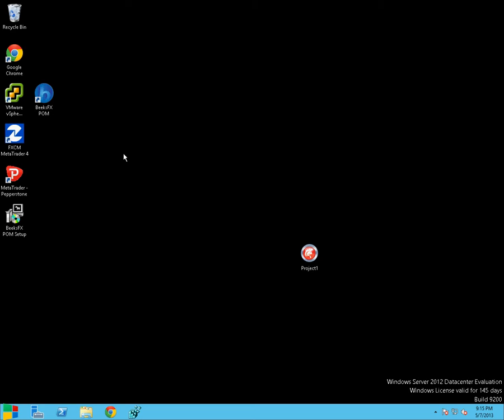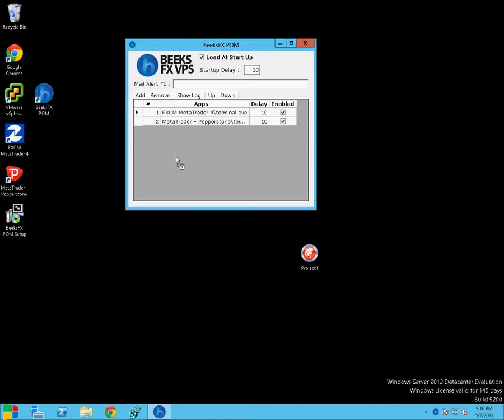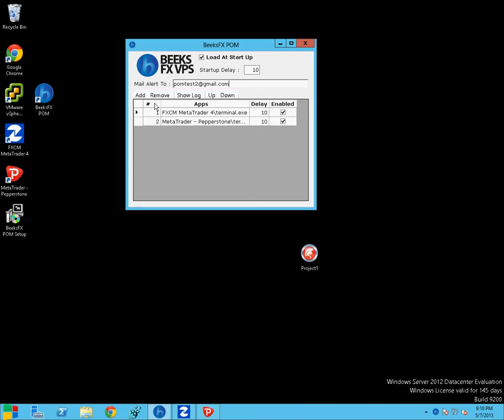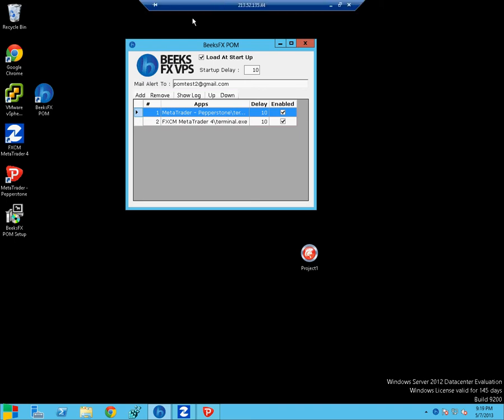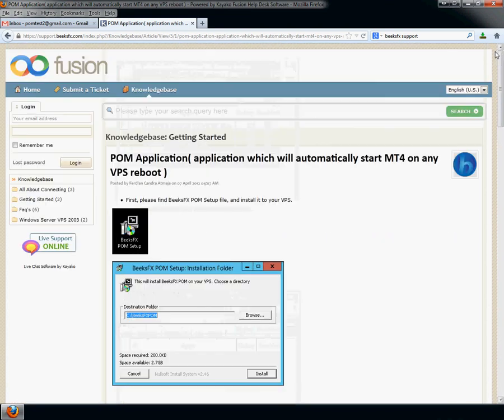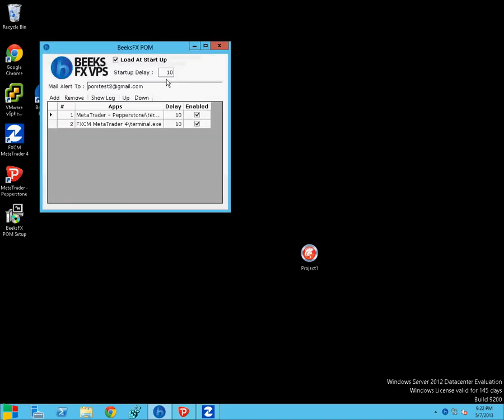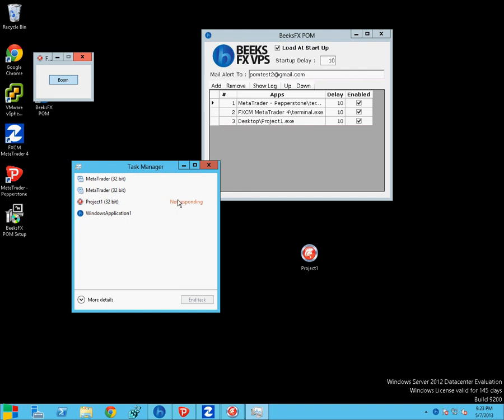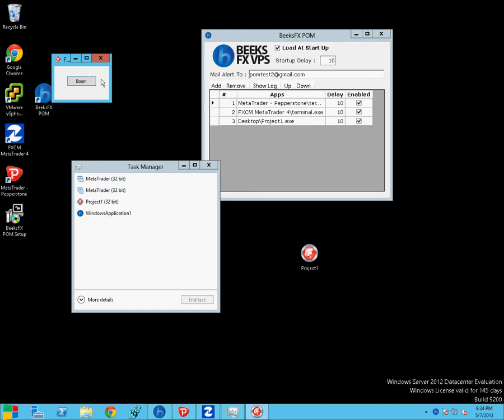POM ( Peace Of Mind ) - Tutorial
Video of POM tutorial...from BeeksFX support...